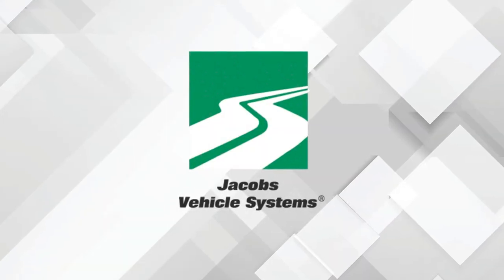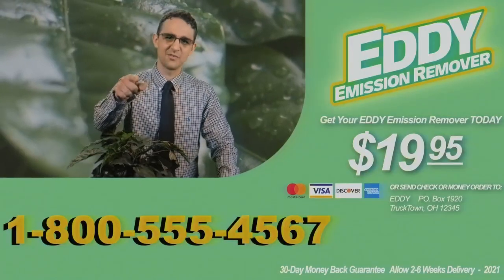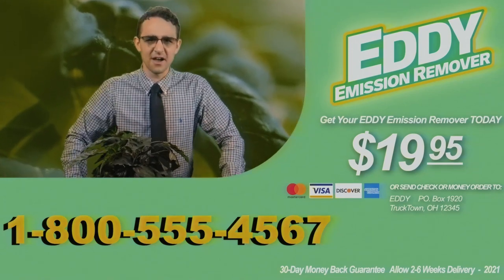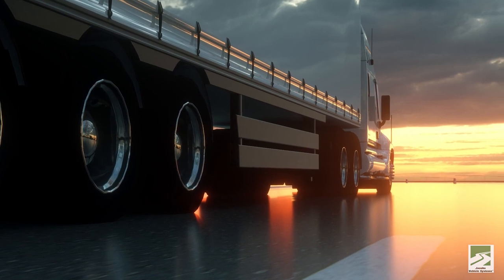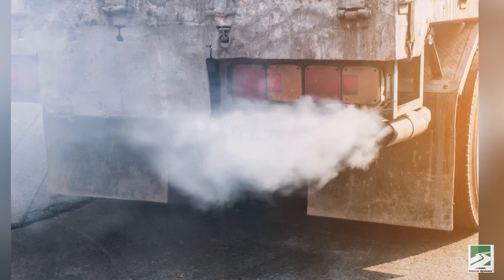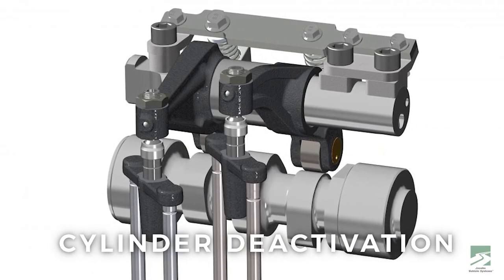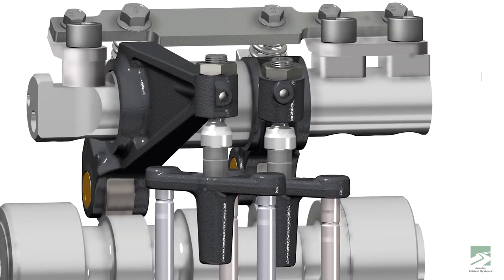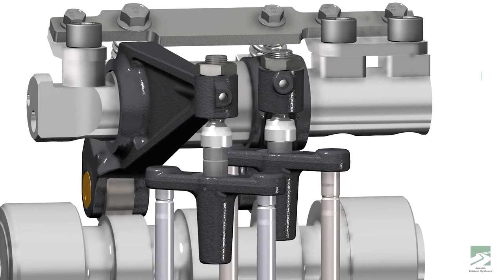New technology to decrease a truck's emissions & better fuel economy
In November 2018, the EPA announced the need to update nitrogen oxide emissions standards in heavy-duty trucks with its Cleaner Trucks Initiative.

According to the initiative’s overview found at epa.gov, heavy-duty vehicles are the largest contributor to mobile source emissions of nitrogen oxide, and they are expected to be one of the largest mobile source contributors to ozone going into 2025. That means even though from 2007 to 2017 nitrogen oxide emissions in the U.S. dropped by more than 40%, there is still more work to be done.

As a result, we’re starting to see some really interesting technologies sprout up focused on both lowering emissions and bettering fuel economy. One of these is called Cylinder Deactivation Technology, developed by Jacobs Vehicle Systems along with some of their OEM partners.